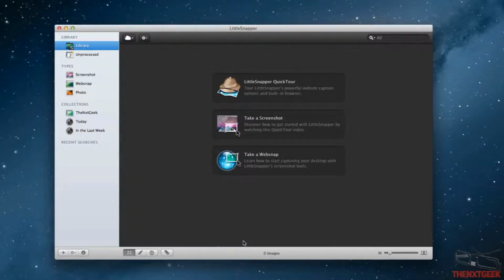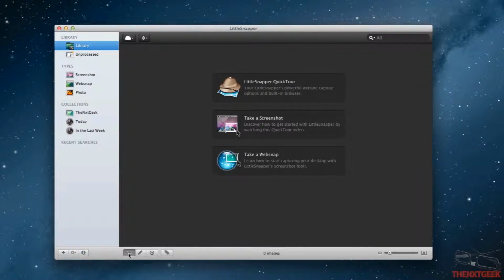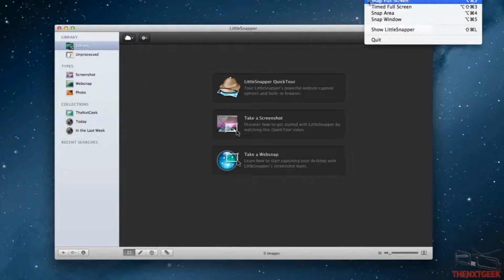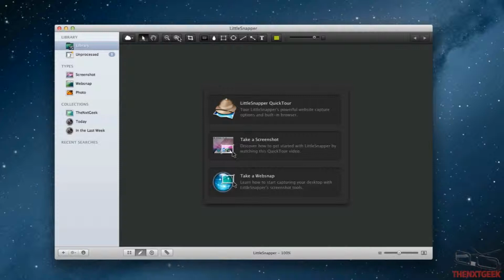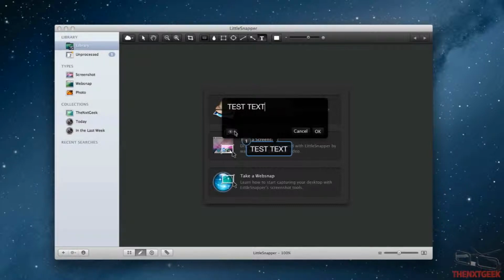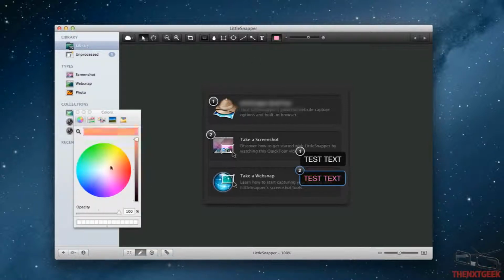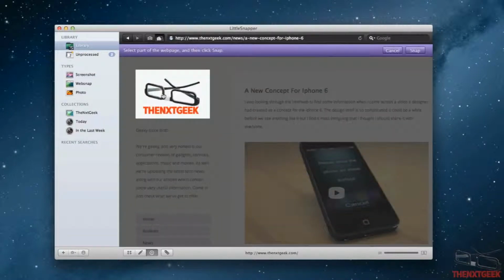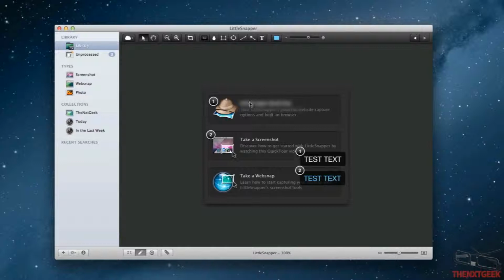LittleSnapper: Review & Demo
In this video I'm taking a closer look at this rather interesting screen shot editor. I'll be also demoing what its capabilities are when your going to using it for. I think its a fab app for advancing your screen shots with the edit sweet inside the app, but I would have to say the price is to high but overall I think its a great app.